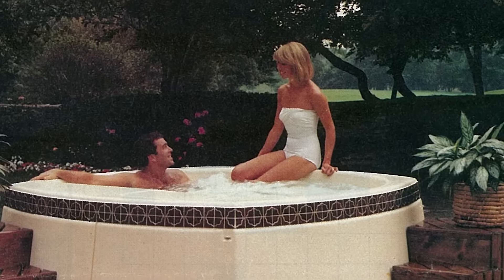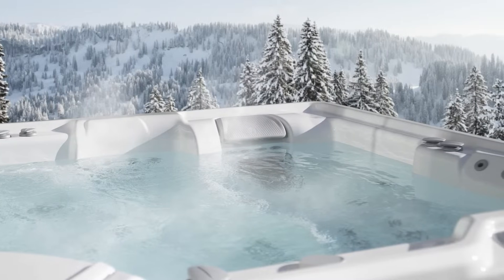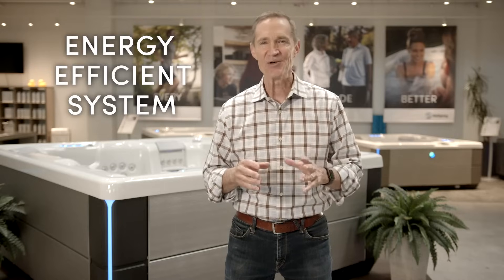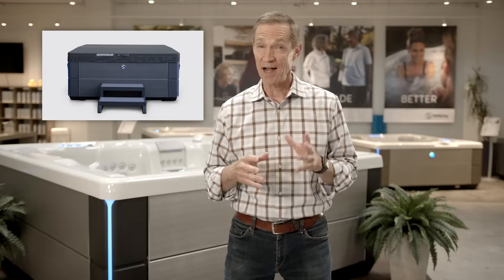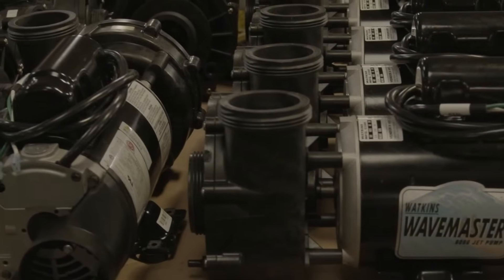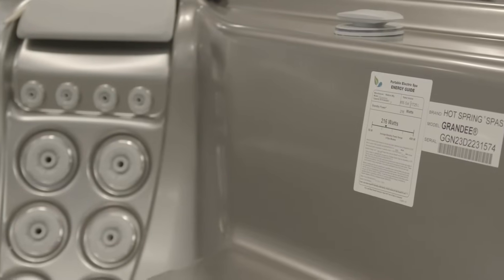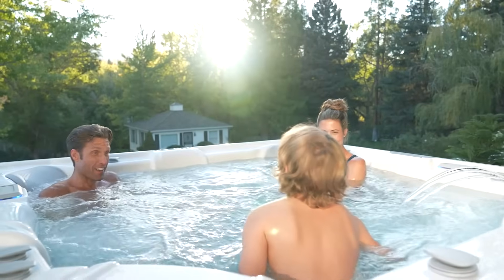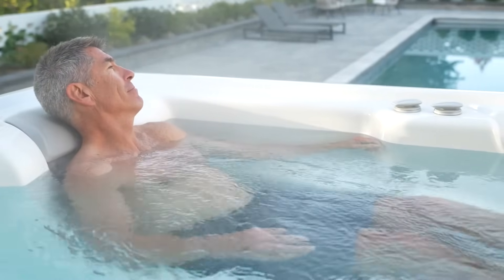What Makes Hot Spring Spas So Energy Efficient?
In this video, you'll learn about the energy-saving features built into every Hot Spring spa and how they work to save you time and money.